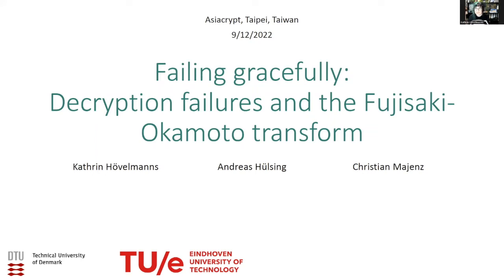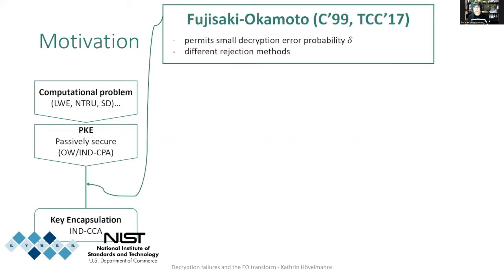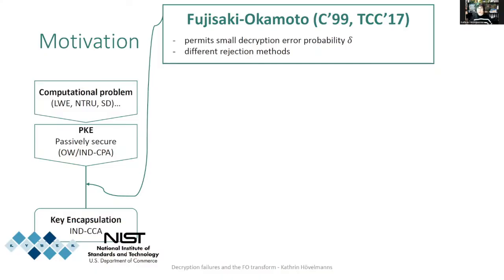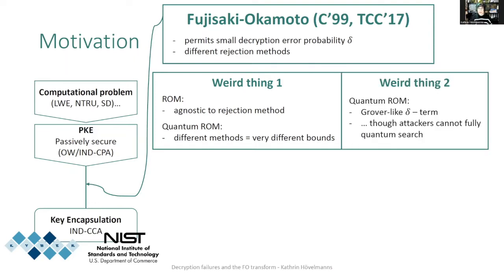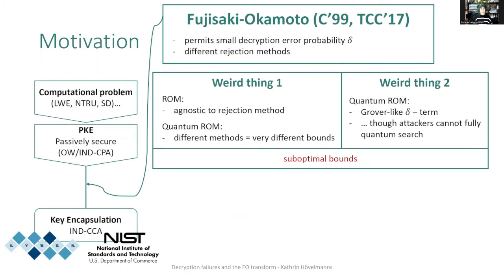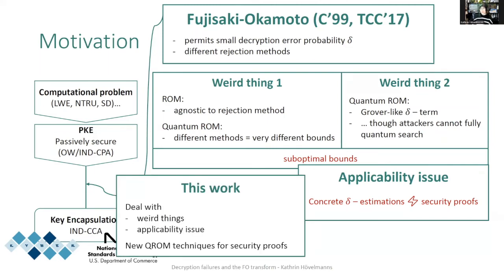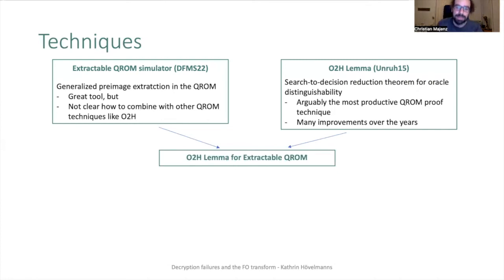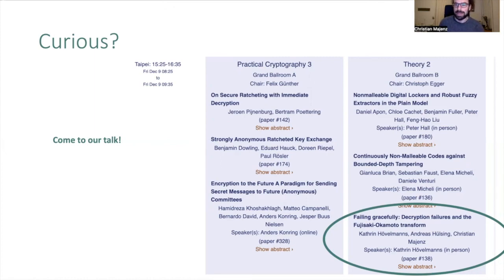Failing gracefully: Decryption failures and the Fujisaki-Okamoto transform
Paper by Kathrin Hövelmanns, Andreas Hülsing, Christian Majenz presented at Asiacrypt 2022